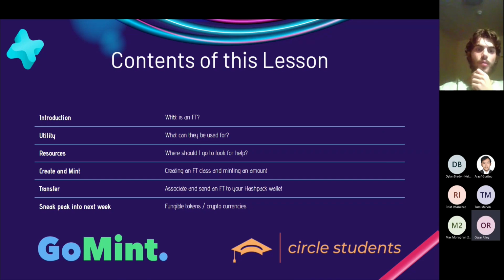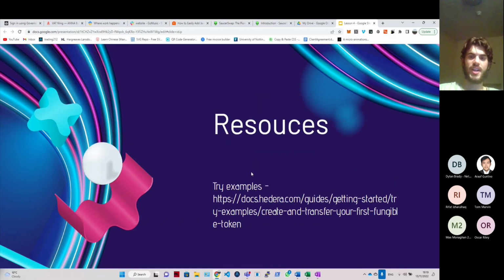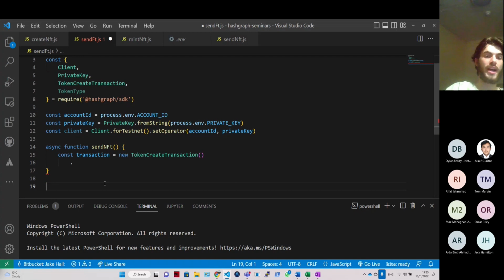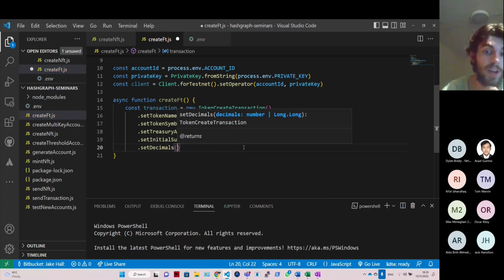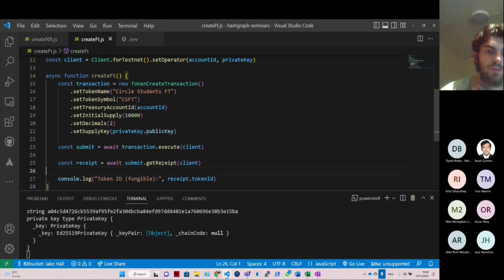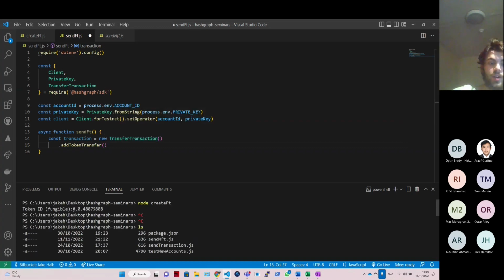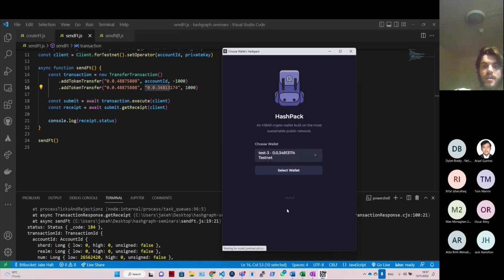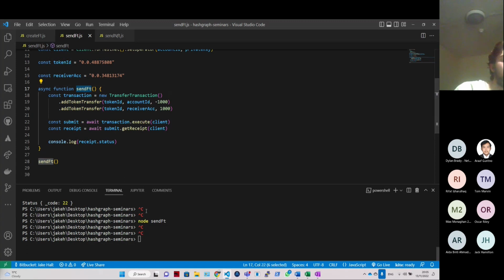Introduction to Hedera Hashgraph 4 | Fungbile Tokens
Learn about Hedera Hashgraph NFTs in the fourth part of a six episode series teaching Hedera Hashgraph.

Lessons are being hosted on our free peer-2-peer teaching platform:
By hosting your own lessons on this platfrom, you will be awarded with an NFT certificate which you can use to prove your own interest, skills, and leadership!

to find out more about this revolutionary technology we are leveraging